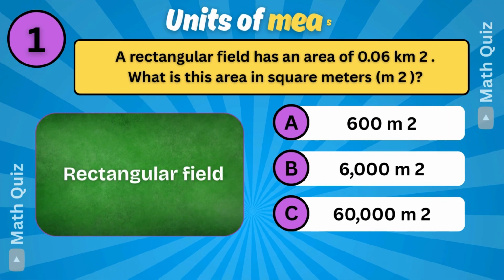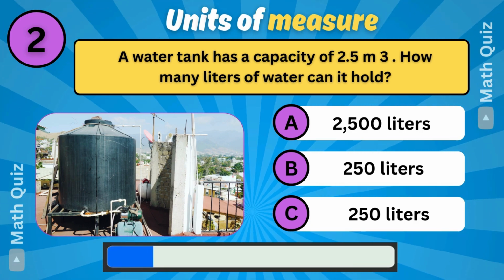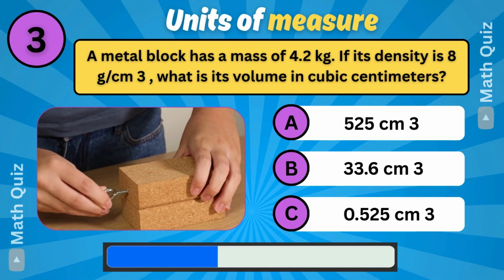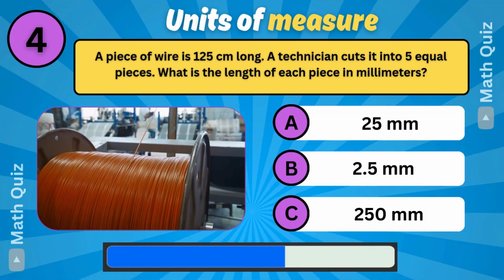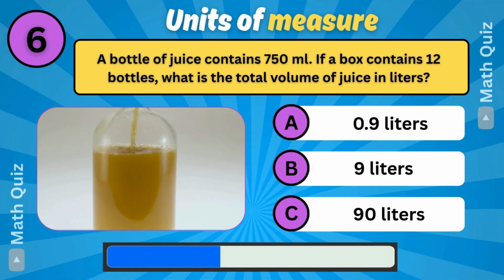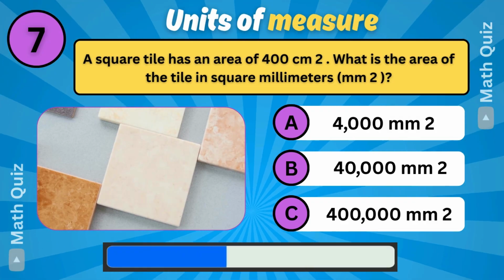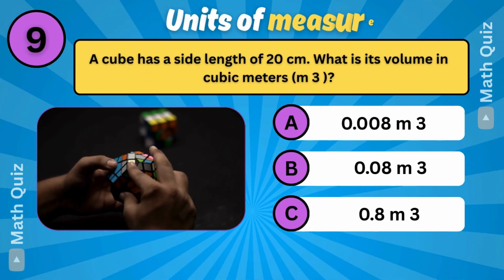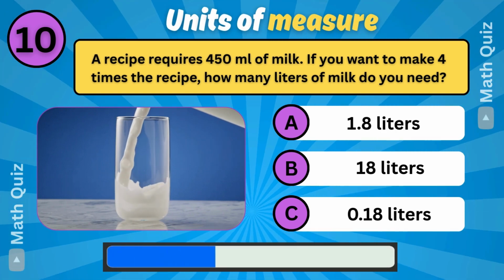Perimeter and Area Quiz | Rectangle Triangle Parallelogram Trapezium Questions & Answers IGCSE/GCSE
Perimeter and Area Quiz covering rectangle, triangle, parallelogram and trapezium with exam-style questions and answers. Practice perimeter and area calculations for rectangle, triangle, parallelogram and trapezium in one powerful test.

Perfect for IGCSE/GCSE students, math teachers, tutors, and competitive exam preparation. Includes mixed difficulty problems, word problems, step-by-step solutions, geometry revision, mensuration practice, exam tricks, and accuracy training to boost scores fast. Ideal for classroom quizzes, homework, Olympiad foundation, and last-minute revision.